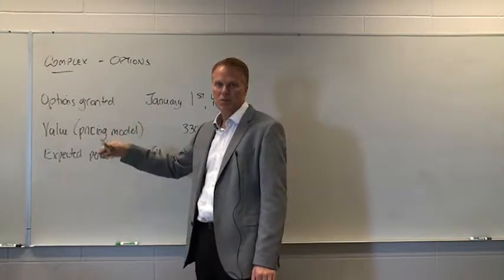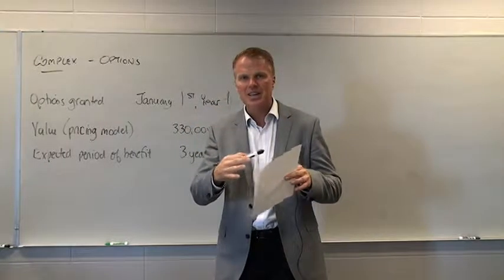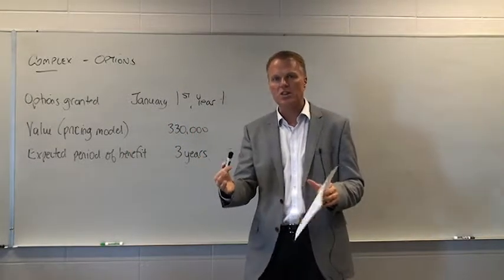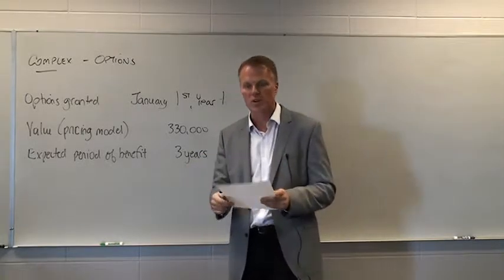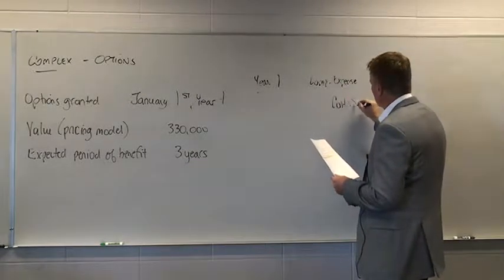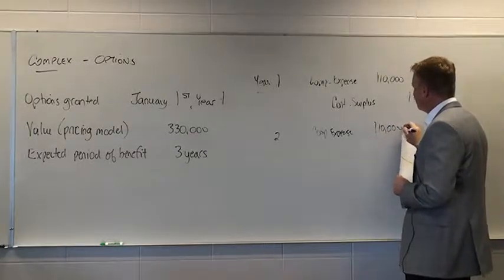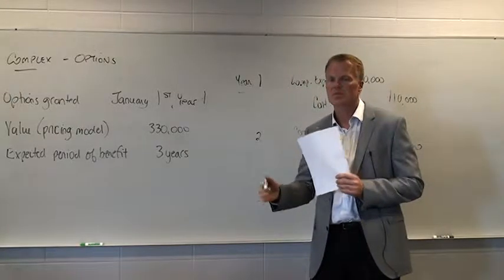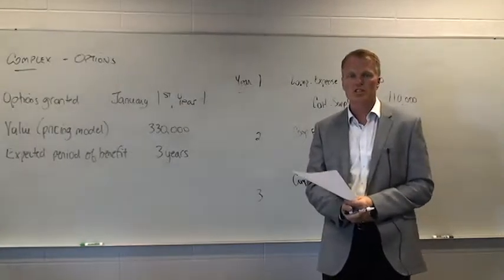PC Complex Options Steve Janz